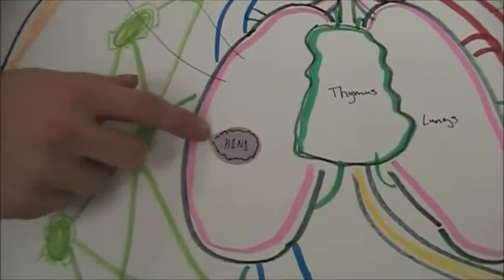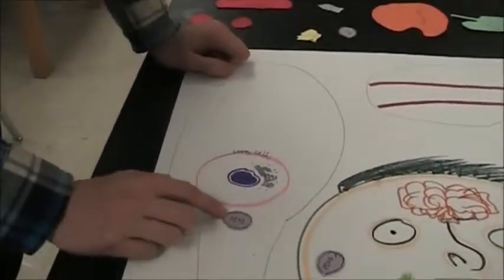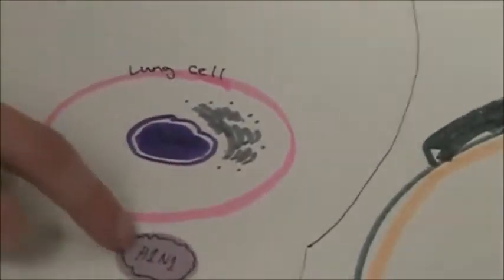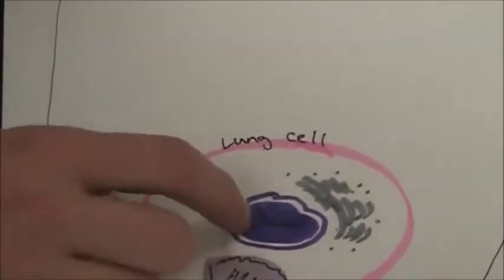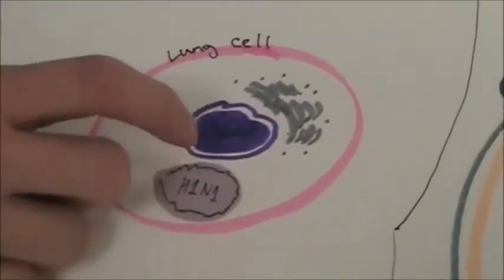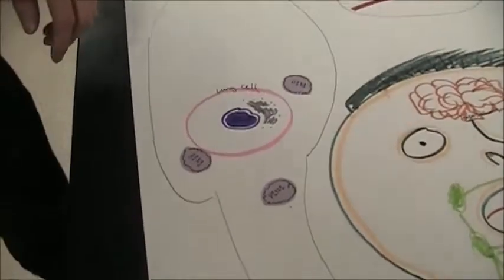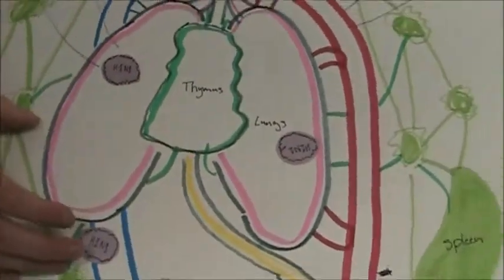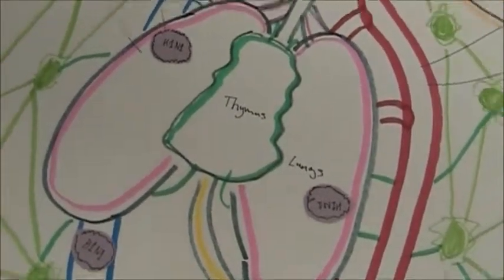Andrew&Cory Immunology video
this took way longer than it should have